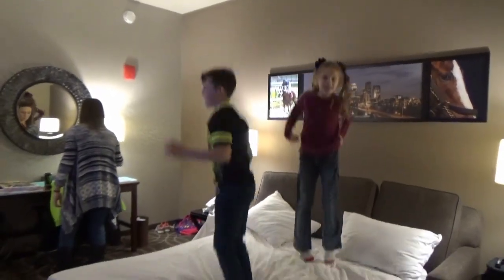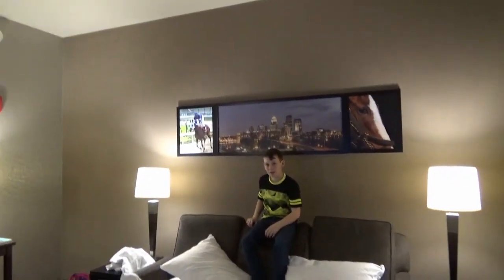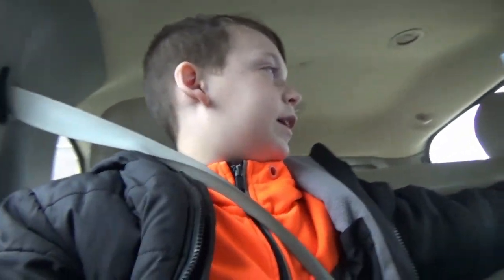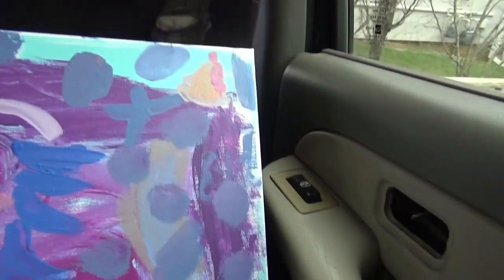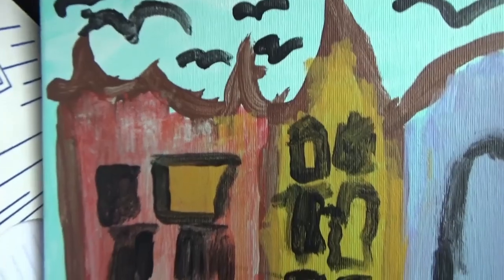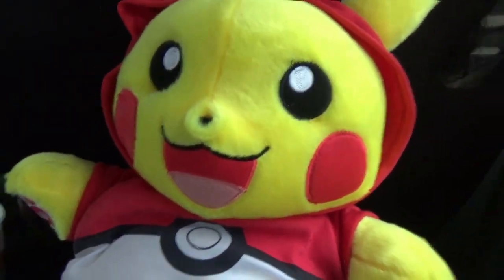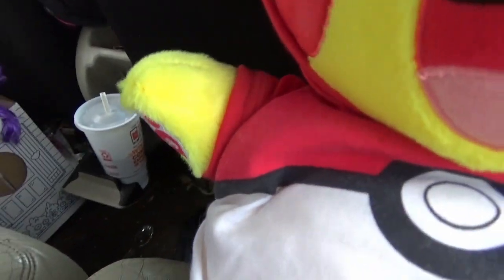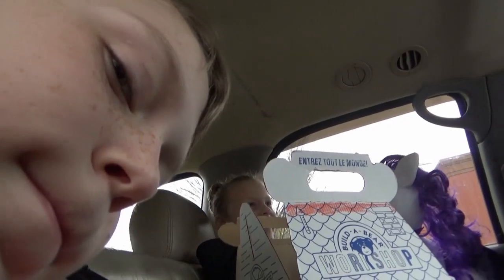Family Vacation for kids!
Our channel;

Welcome to off the grid. We do weekly family vlogs, featuring family fun. The stars of our show are Braxton Mills and Jaden Mills. We love to get outside and do things like; hiking, camping, fishing, floating down the river and anything off the grid. We also plan to do DIY and how to videos on survival skills for families as we teach our kids about nature. We are trying to inspire other families to GET OUSIDE, GO OFF THE  GRID, AND MAKE SOME MEMORIES!!!